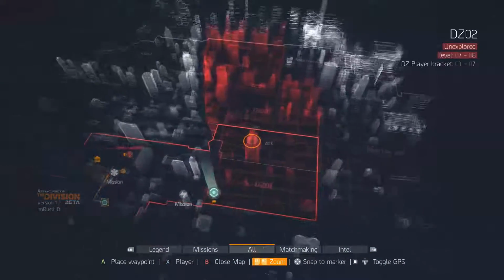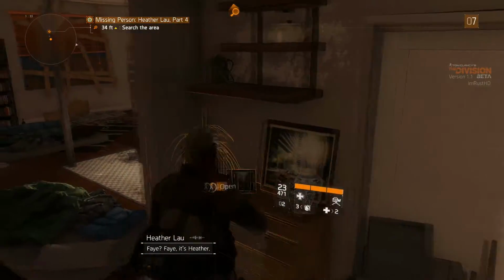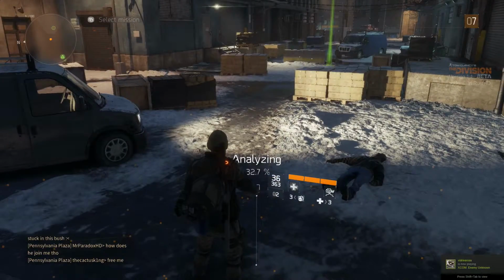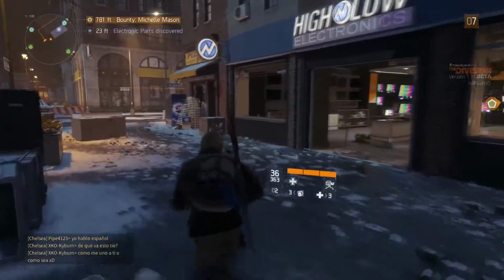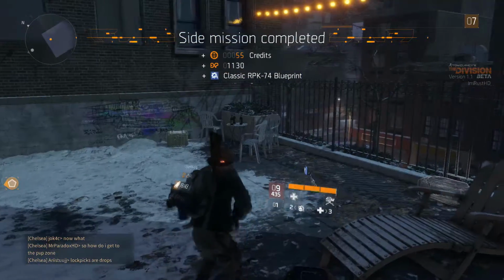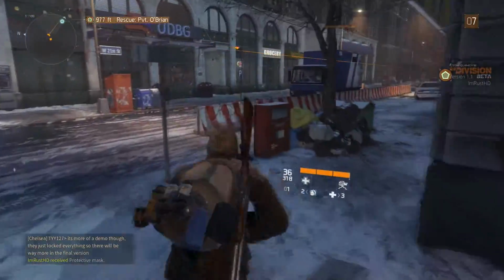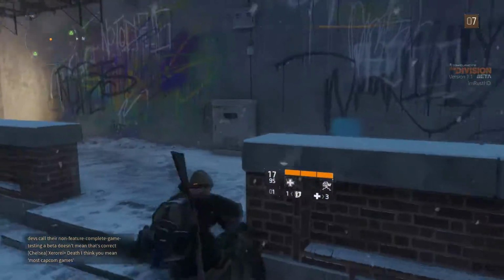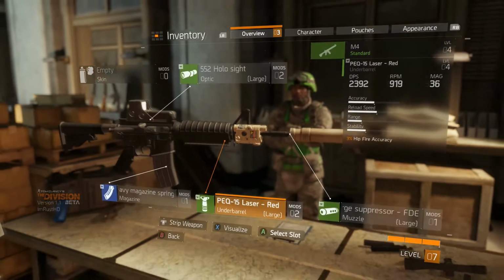The Division Gameplay Walkthrough Part 11 - Open Beta (PC Ultra)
The Division Gameplay Walkthrough Part 10 - Subway Morgue (PC Ultra).

PSN: ImRustHD
Xbox: ImRustHD xD
Steam: ImRustHD

Tom Clancy's The Division is an online-only open world third-person shooter role-playing video game with survival elements developed and published by Ubisoft, with assistance from Red Storm Entertainment for Microsoft Windows, PlayStation 4 and Xbox One. A smallpox pandemic spreads on Black Friday (transmitted by a virus planted onto banknotes), and sweeps through cities across the U.S. The United States Government collapses in five days; basic services fail and without access to food or water, the country quickly descends into chaos.

The Division takes place in mid-crisis New York, an open world with destructive environments that is free for players to explore. The player's mission is to restore order by investigating the source of a virus. Players have to team up with other Division agents as they progress. As players progress, they earn experience points. They can use these points to customize their character, backpack, level up weapons and gear, and learn new talents and skills. Players have to complete missions to learn active talents. The Dark Zone is the player-versus-player competitive multiplayer mode featured in The Division, where a lot of high-end weapons are left behind when the military retreats in the game.